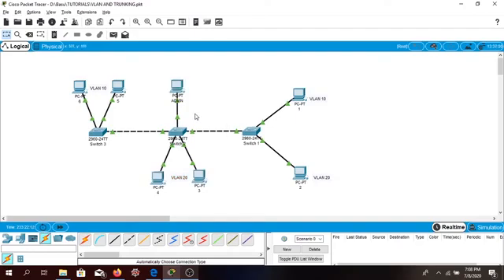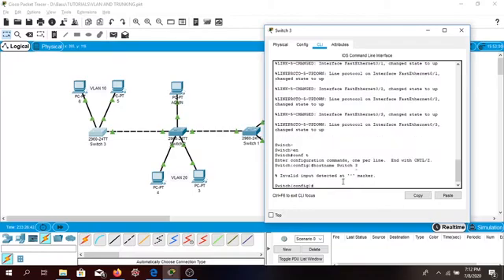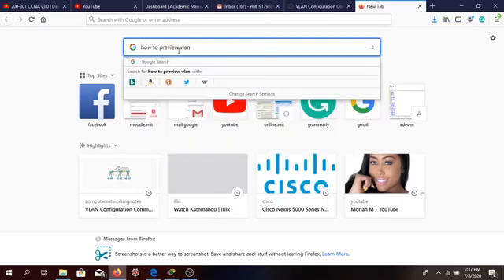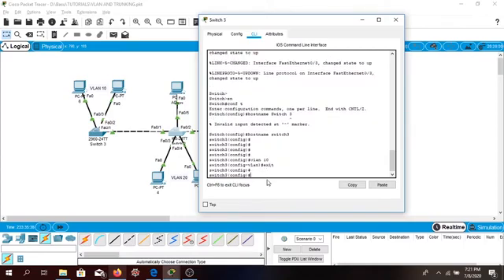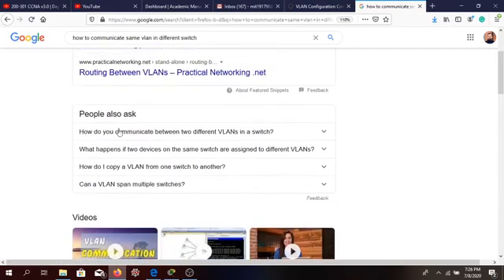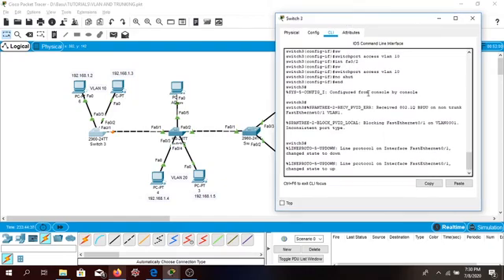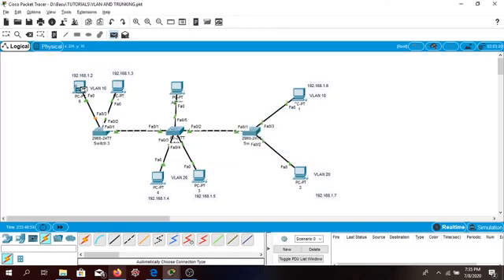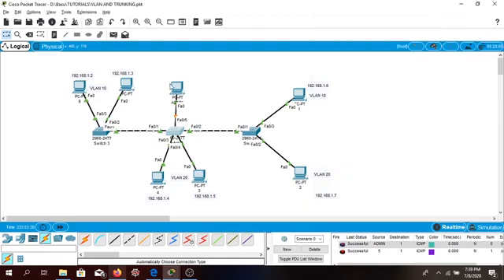VLAN configuration on Cisco packet tracer